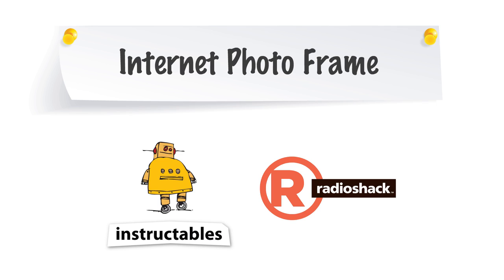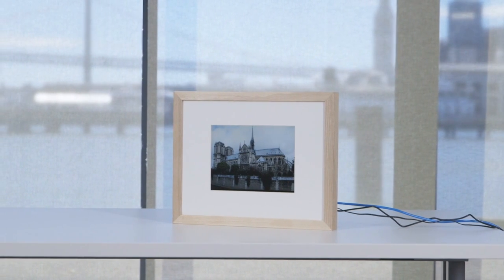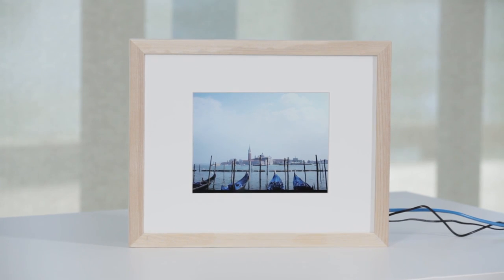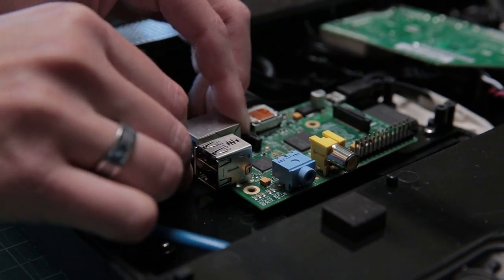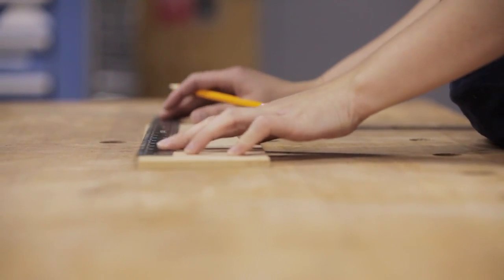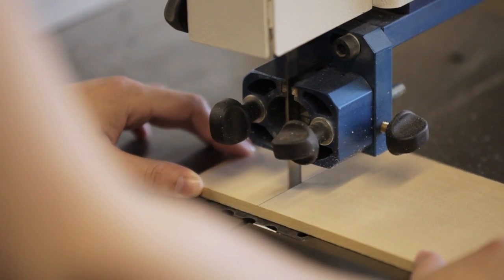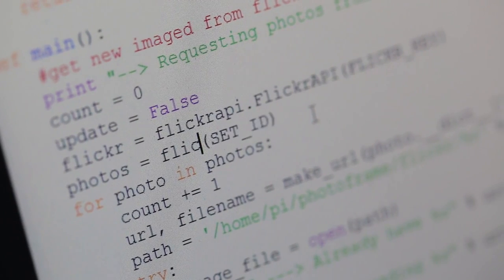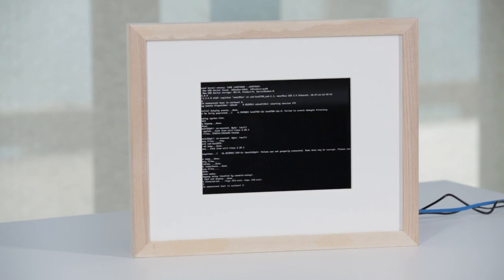Internet Photo Frame HD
Unlike most commercial frames, this digital picture frame connects to Flickr, allowing you to add and remove photos without a physical storage device, such as USB stick or SD card. A Raspberry Pi hidden inside the TV connects to the internet and automatically updates the pictures when the Flickr album is modified.